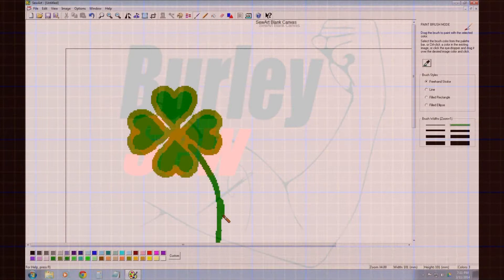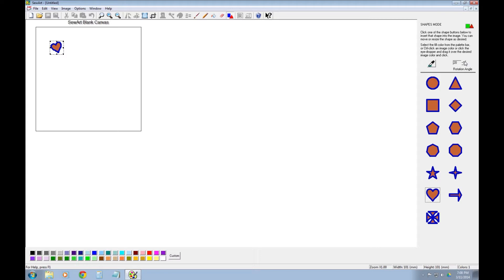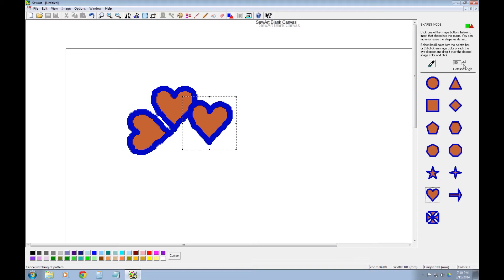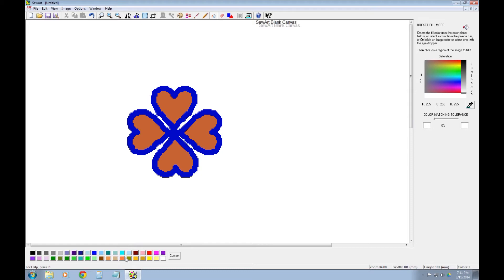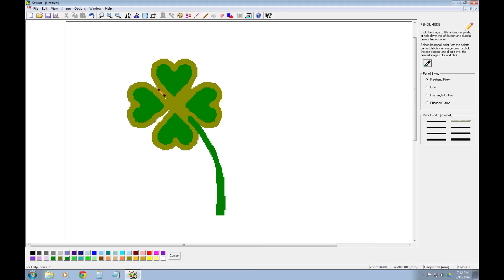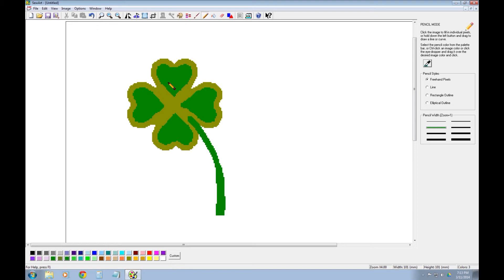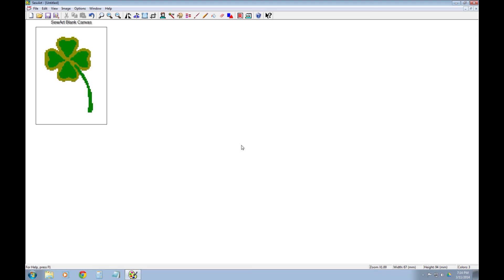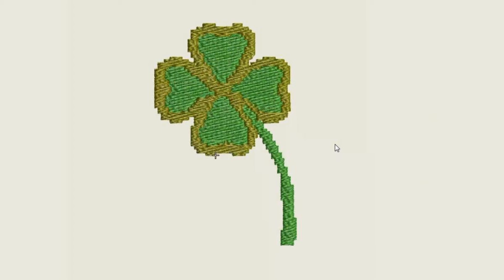How To Make Four Leaf Clover Embroidery Design Using Shapes in SewArt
Burley Sew is all about home sewing and embroidery machine videos! Learn beginning and advanced stitching and sewing techniques, sewing and embroidery tutorials, do it yourself (DIY) projects, sewing how-to's, embroidery file digitizing and design along with many other projects. New videos are released weekly on Friday. So check back every week for new content! If you want to learn how to sew, use your machine better or even digitize a cool image so you can embroider it, Burley Sew is the channel!

Happy St. Patrick's Day. Today is your lucky day to learn how to make a four leaf clover embroidery design using SewArt's shape tool.